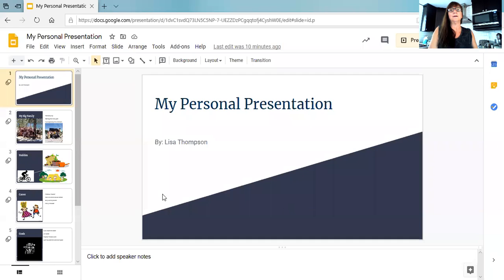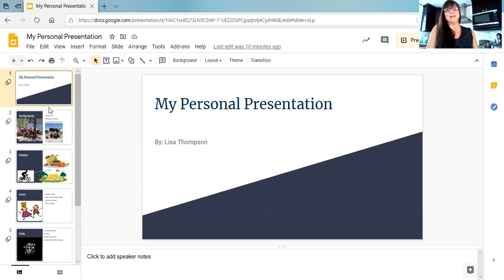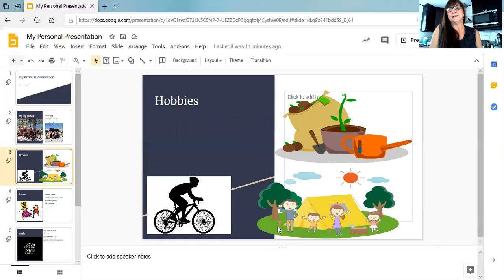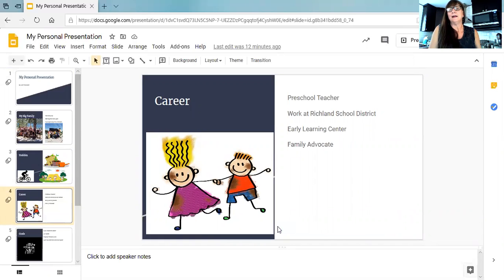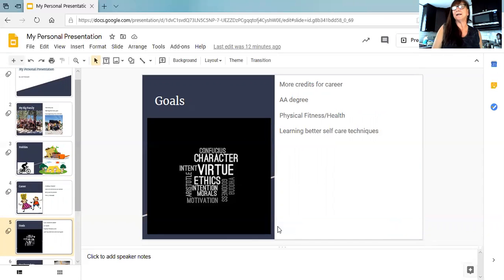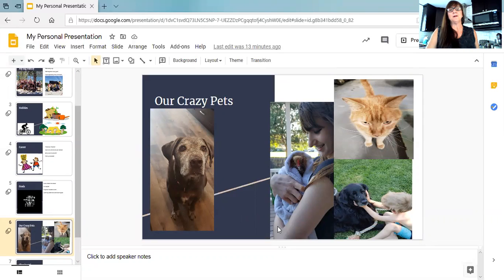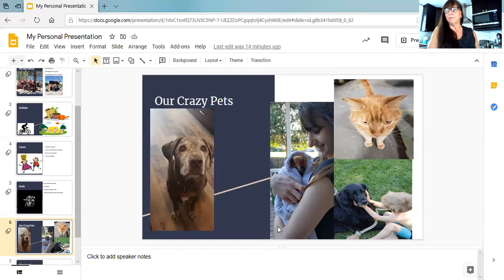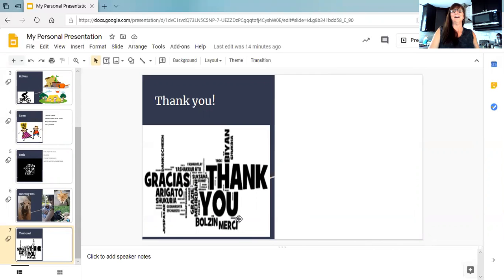Personal Presentation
This is a personal presentation for my cbc class.